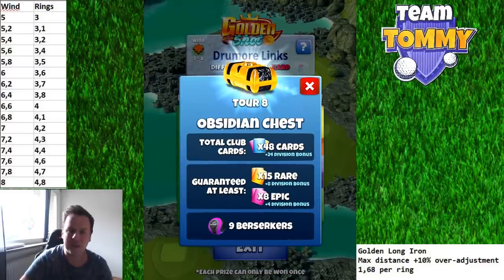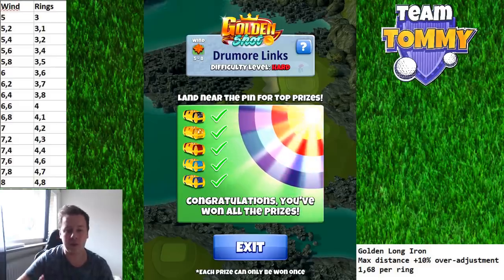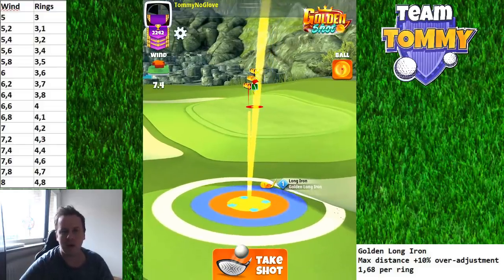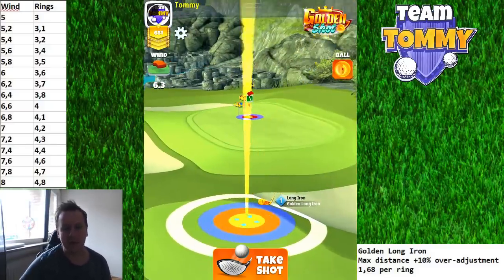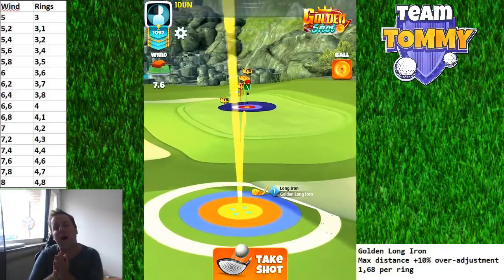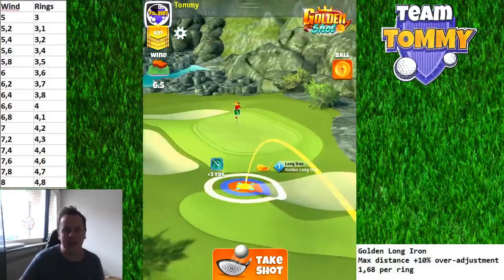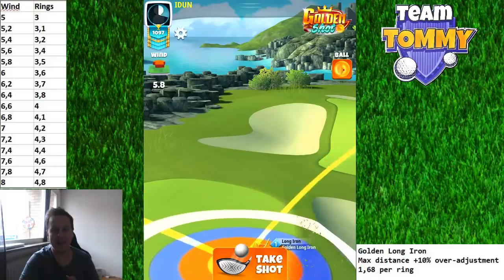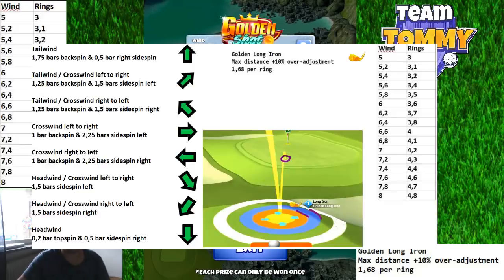Golf Clash tips, Golden SHOT - Drumore Links Edition *HARD* - 10 (3HIO) Shots, GUIDE & TUTORIAL!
This is the guide for the Golden Shot, Difficulty level is Hard. I give you 10 shots with 3 Hio. What did you get in your chest?